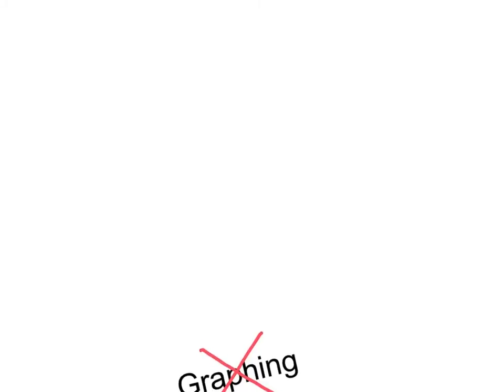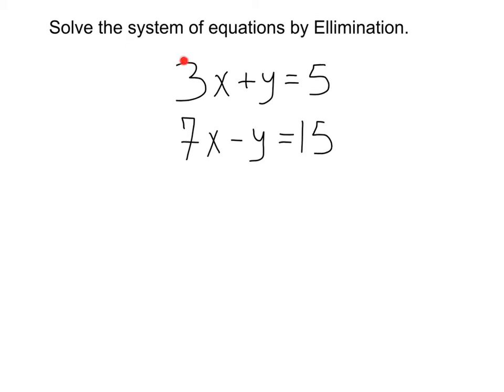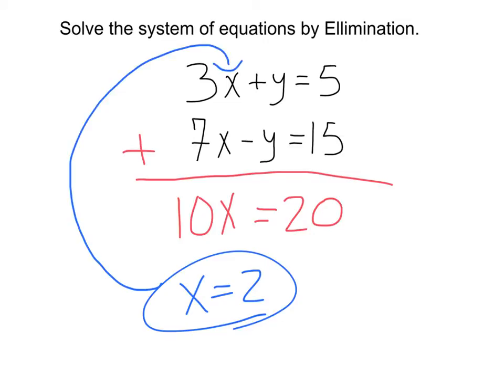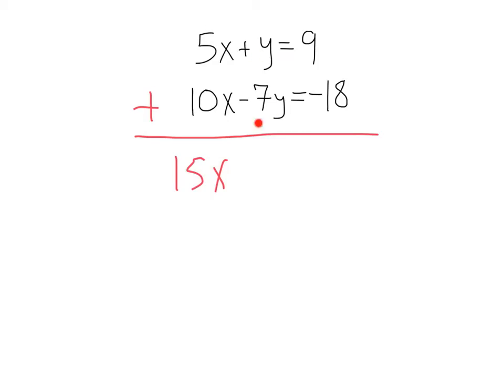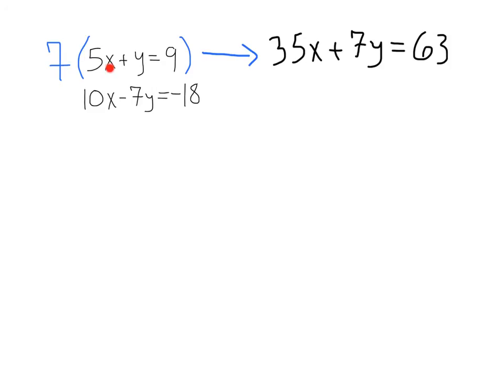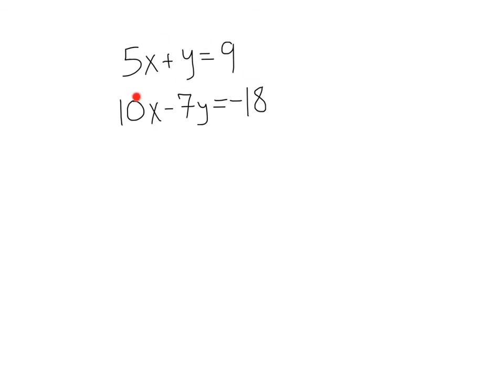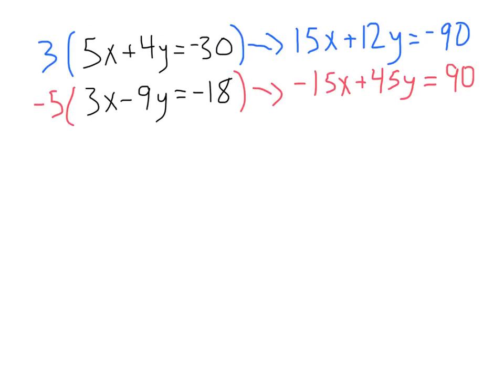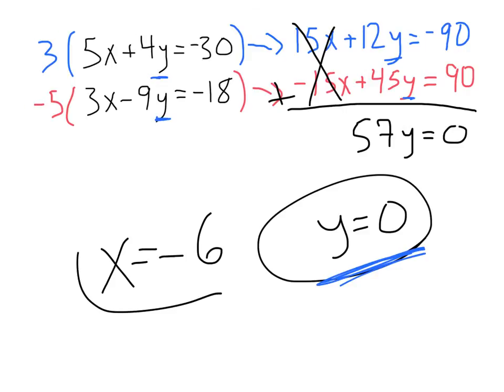Systems by Ellimination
Solving systems of equations by Ellimination